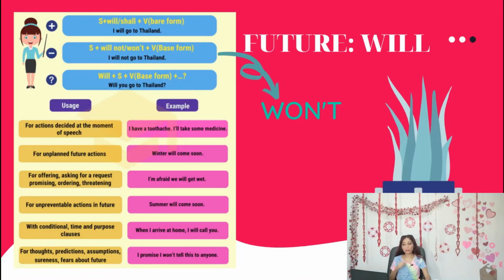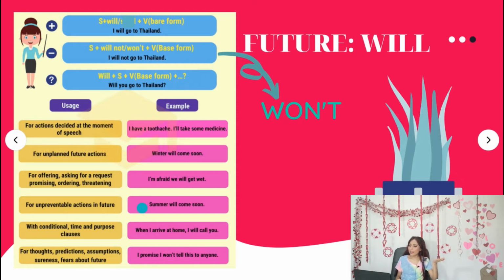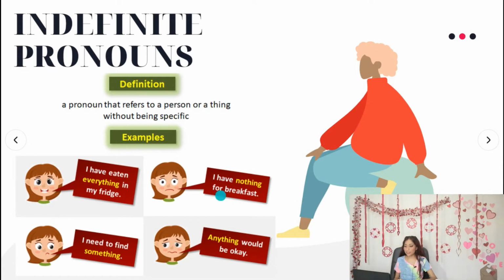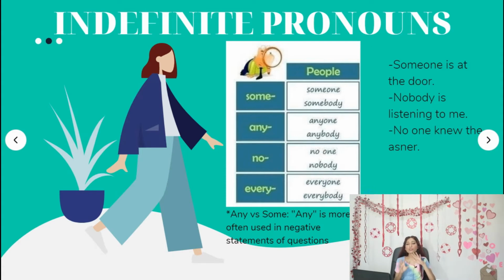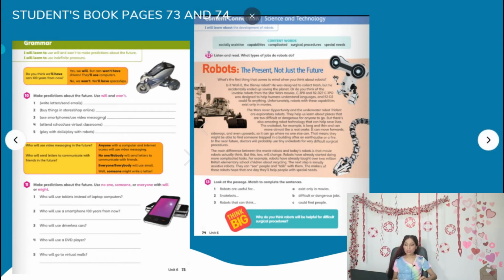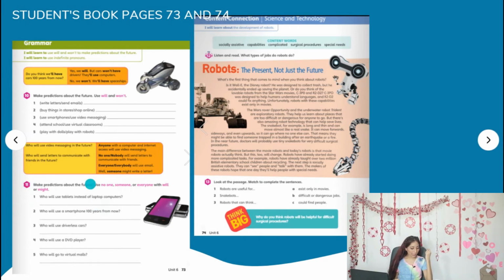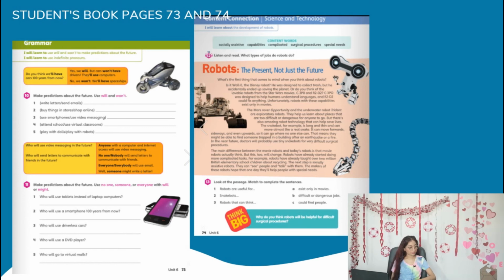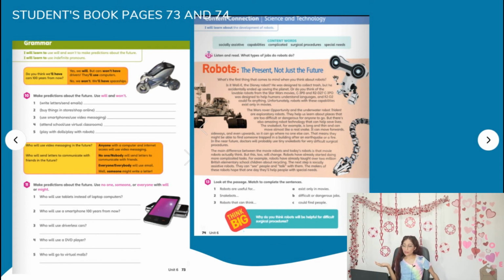5th grade - February 2nd